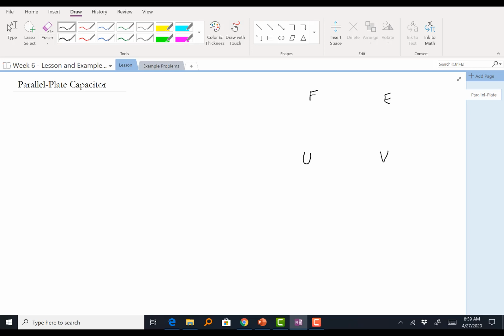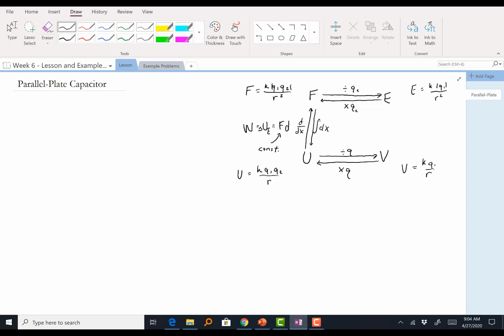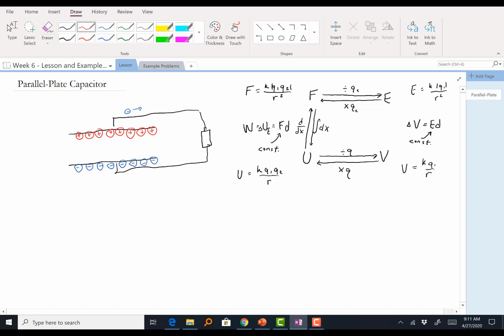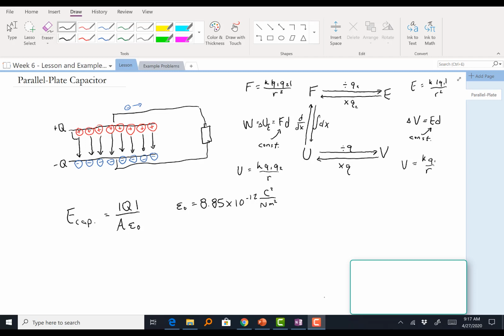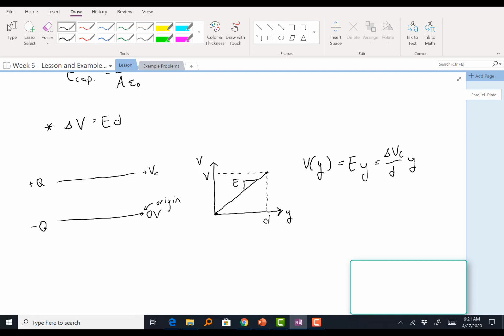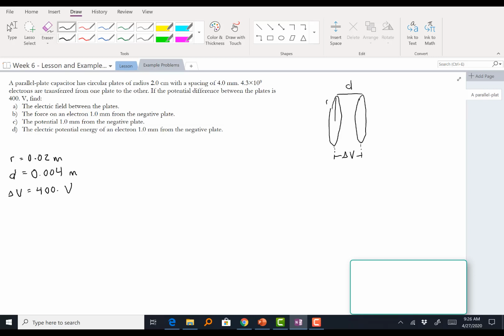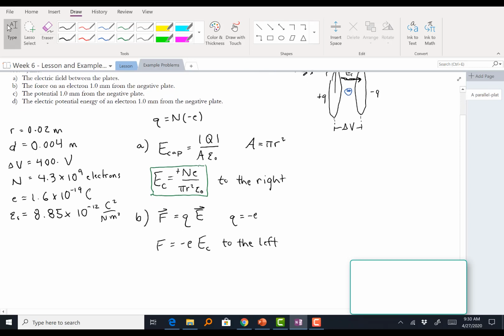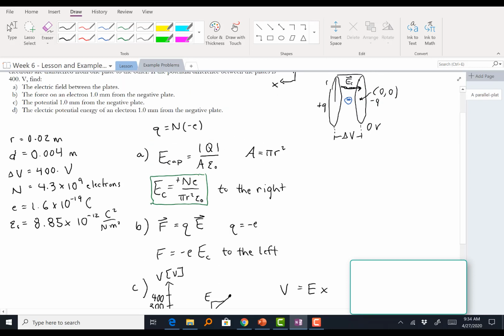Parallel-Plate Capacitor - Connecting Electric Field and Voltage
Overview of a parallel-plate capacitor and the constant electric field that it creates. How to calculate the electric field in a parallel-plate capacitor and how to relate the electric field to the voltage between the plates of the capacitor. Worked example problem.